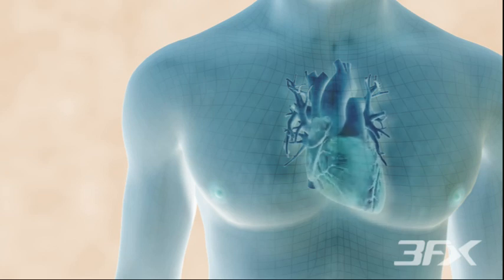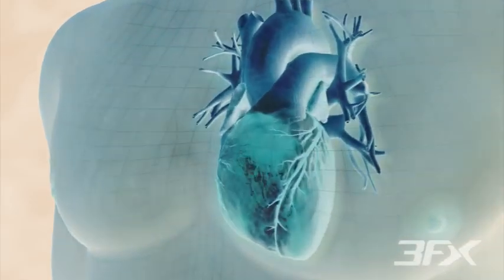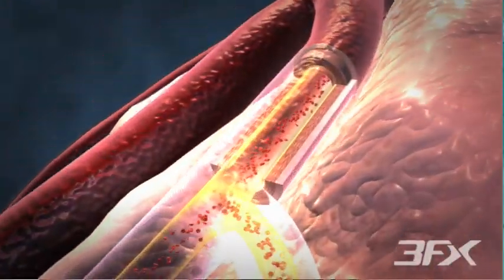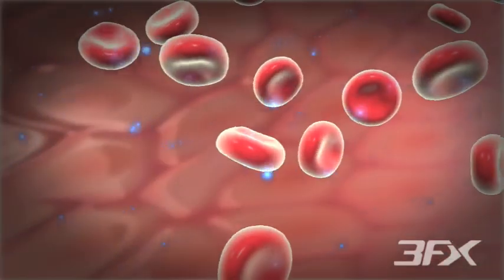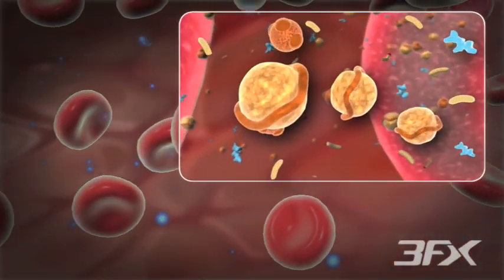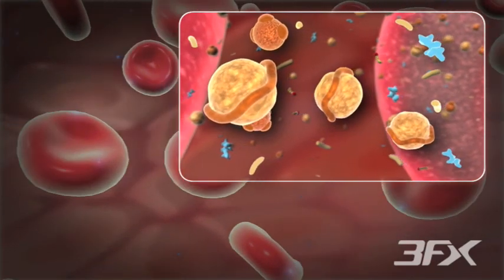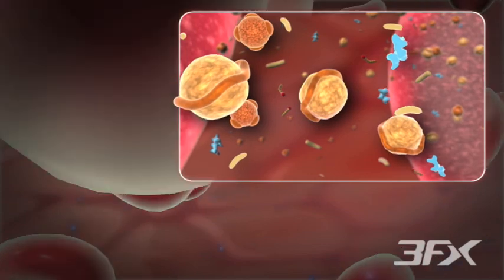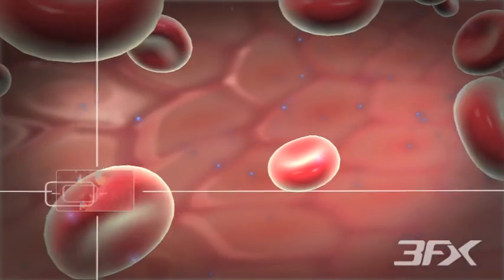Diabetes-Related Atherosclerosis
Here is one of 6 Diabetes animations done for an Interactive Learning Module during the summer of 2008 which highlights the pathophysiology of Diabetes-Related Atherosclerosis. Created in MAYA and After Effects by 3FX Inc. 3D Life Science Animation and Visual Effects (removed and replaced with HQ version)